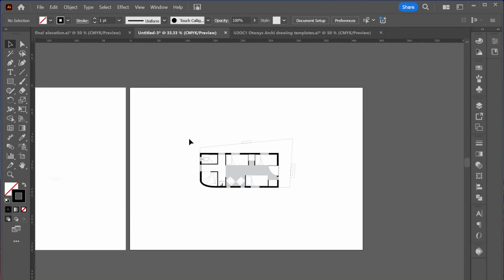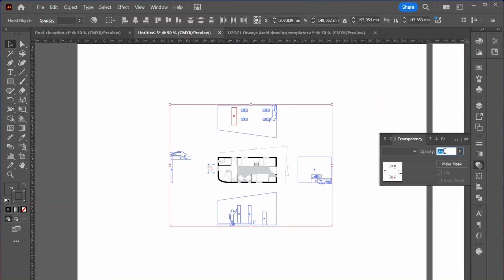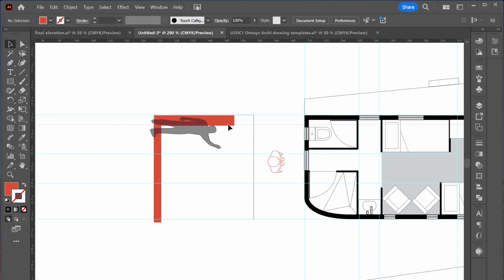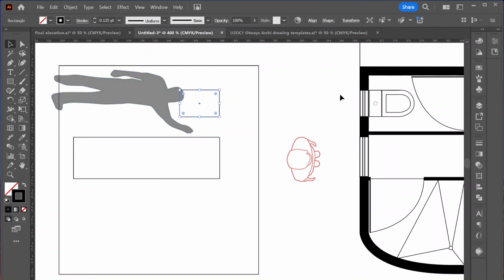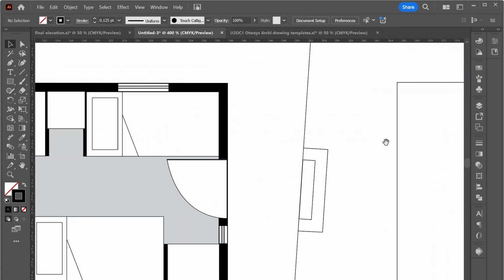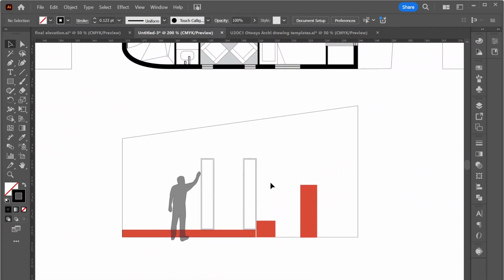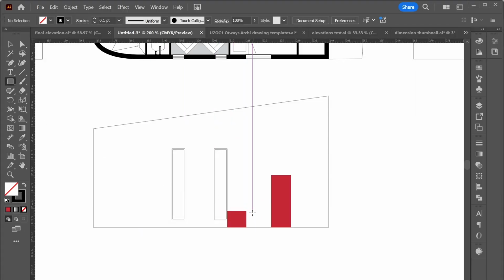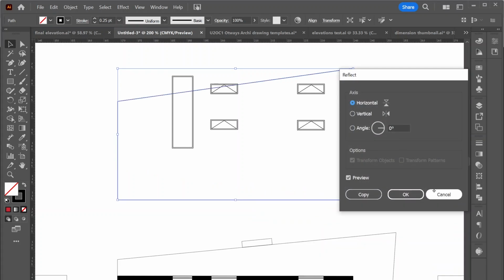6. Architectural Elevations in Illustrator - Projecting the (views) elevations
COPY the floor plan 0:15
Change SCALE 0:40
LOCK floor plan 1:15
Projecting the elevation (view) 1:25
Adding GUIDE LINES 1:50
Drawing the WALL HEIGHT 2:23
Representing WINDOWS 3:10
OFFSET PATH for window frames 3:56
Representing DOORS 4:35
Sourcing dimensions of furniture 5:17
REFLECT elevation if needed 7:08